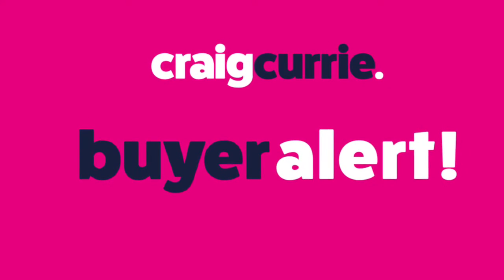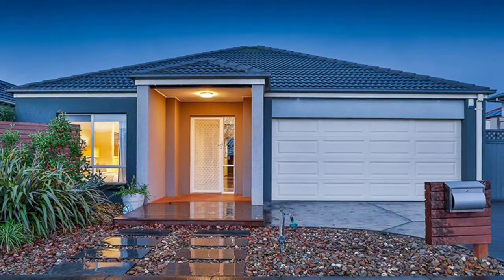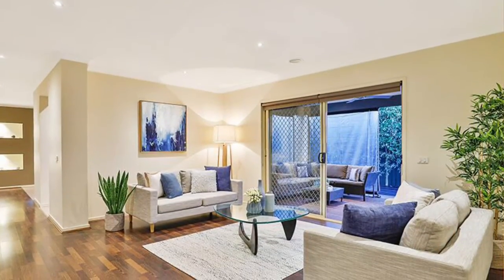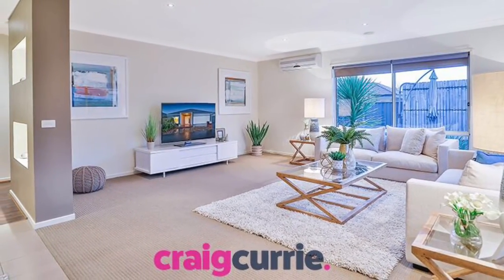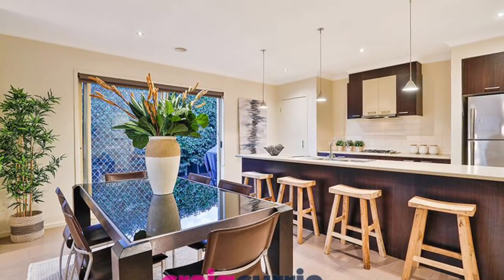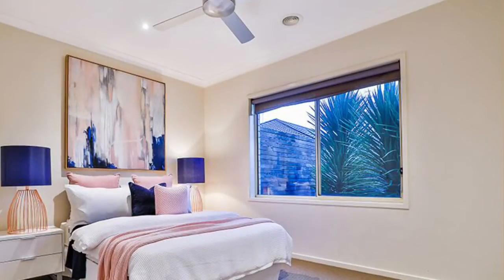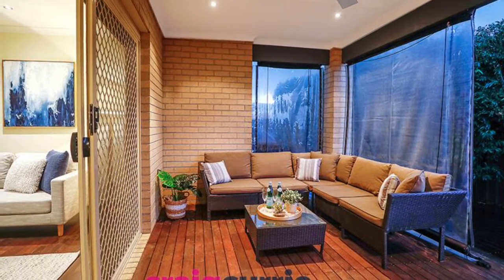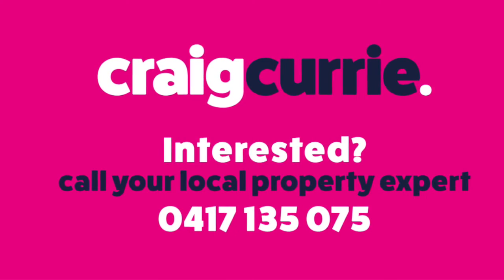41 Everly Circuit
Lakeside